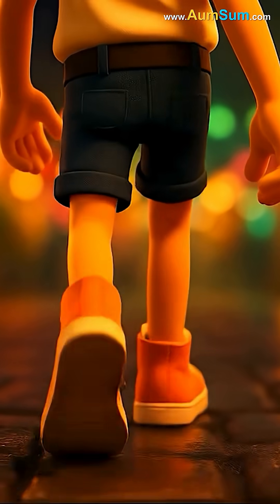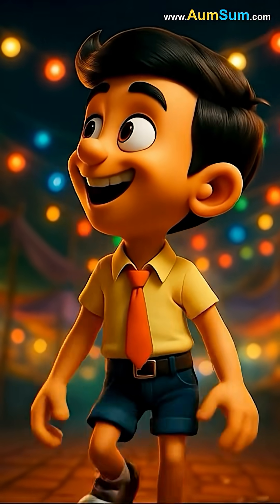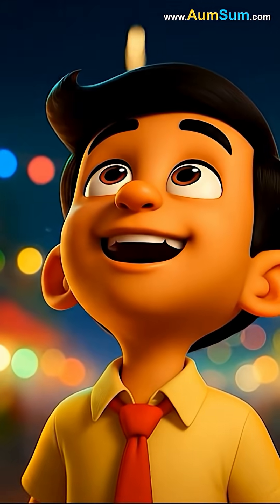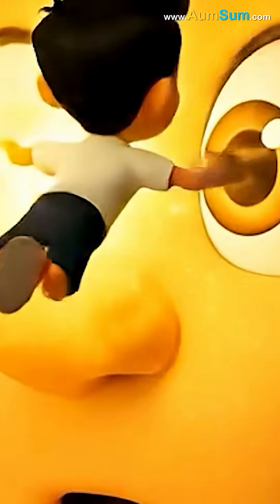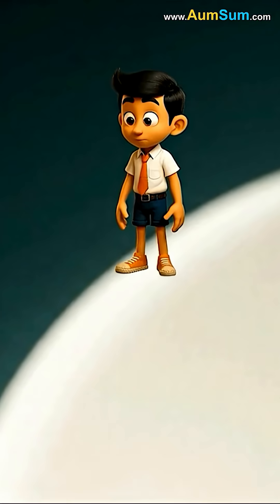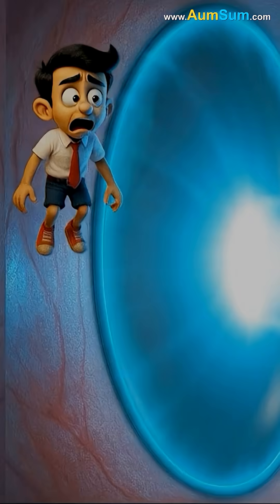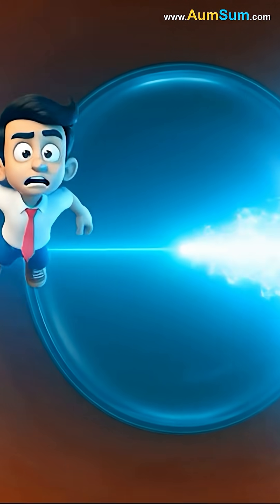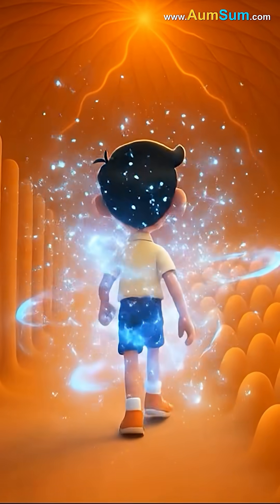Why can we see Colors?